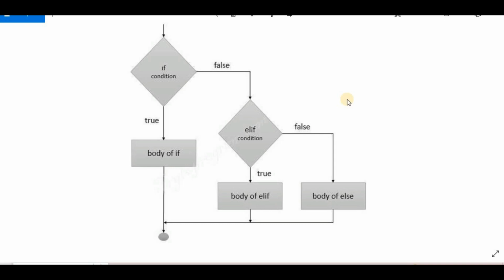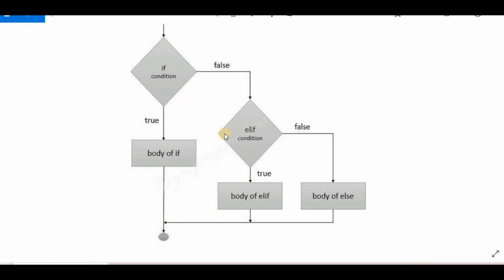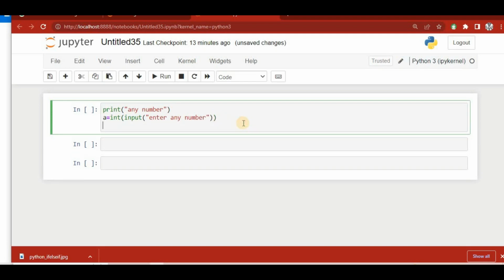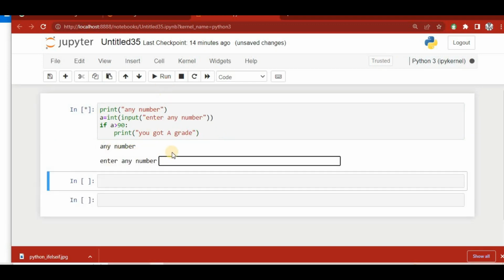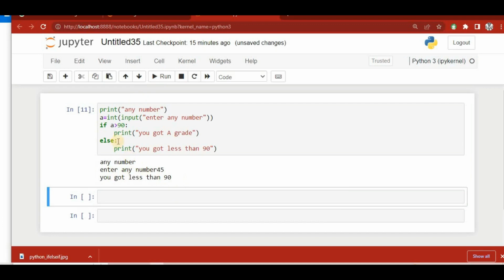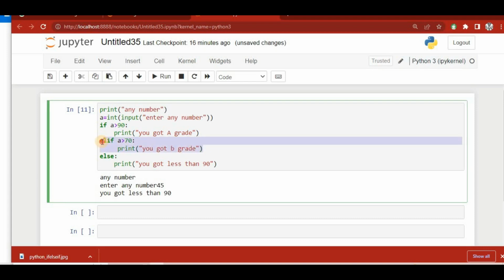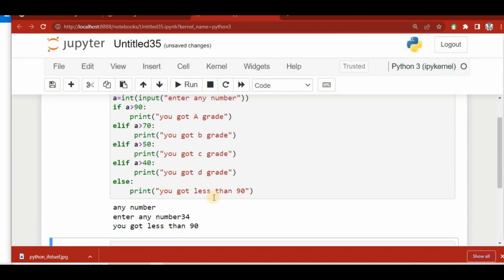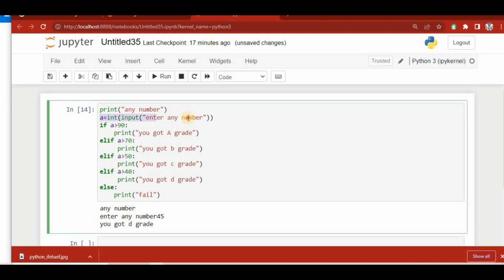Python Tutorial for beginners if statement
Python Tutorial for beginners if statement In this tutorial, you will learn about the Python if...else statement with the help of examples to create decision-making programs.
In this Python tutorial for beginners, we'll explore how to use if statements in Python. If statements are a fundamental programming concept that allow you to execute code based on a specific condition.

We'll start by discussing the basics of if statements, including how to write if statements, how to use comparison operators, and how to use logical operators to create more complex conditions. We'll then move on to more advanced topics, such as nested if statements and the elif statement.

Throughout the video, we'll use practical examples and real-world scenarios to help you understand the concepts in a meaningful way. We'll also show you how to use if statements in combination with other Python features to create more powerful programs.

By the end of this tutorial, you'll have a solid understanding of how to use if statements in Python, and you'll be able to use this knowledge to write your own programs. Whether you're a complete beginner or have some programming experience, this video is a must-watch for anyone looking to master the basics of Python programming. So why wait? Watch now and take your first step towards becoming a Python programmer!